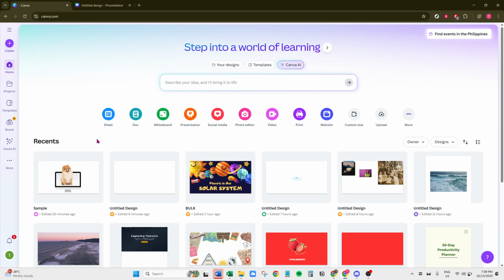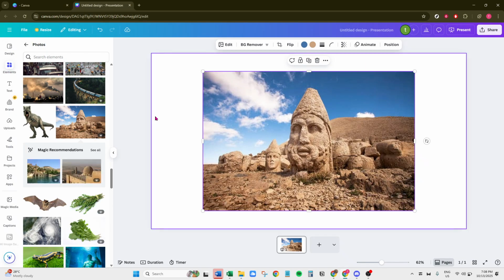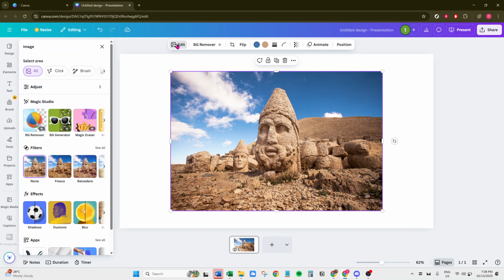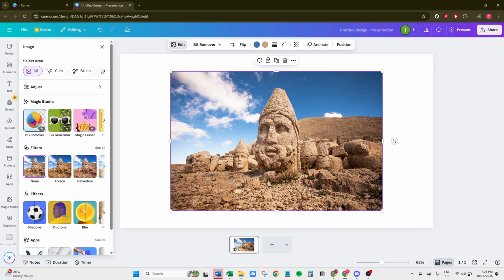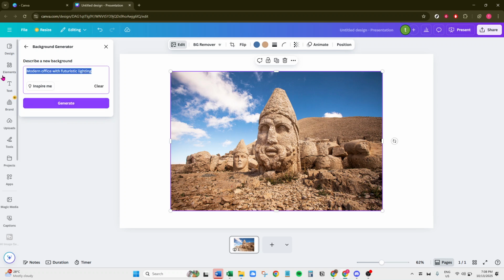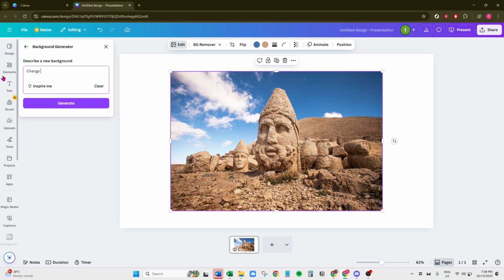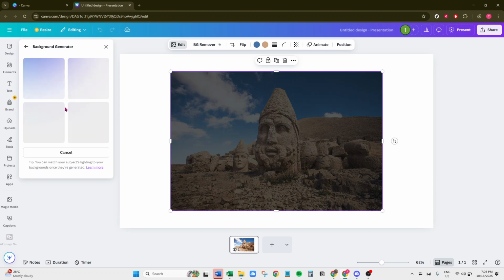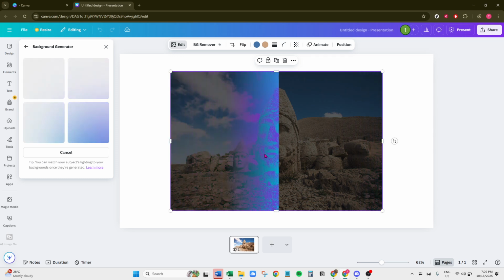How To Use Canva Ai Background Generator To Change Background Instantly [2026 Guide]